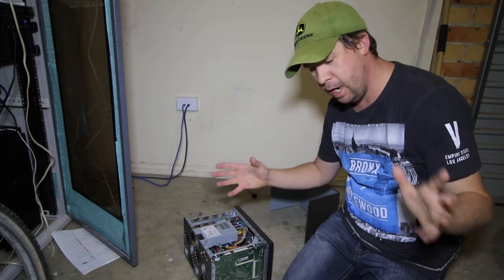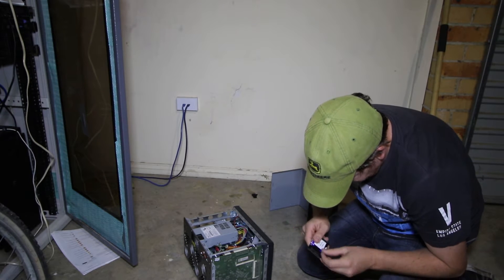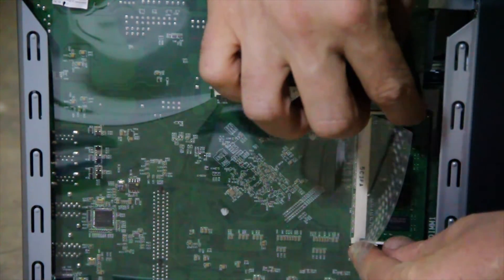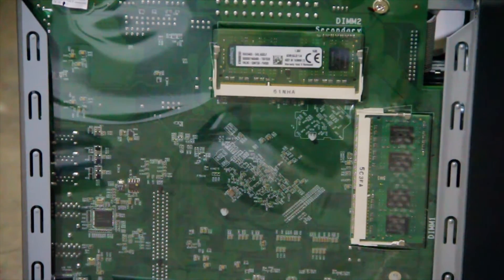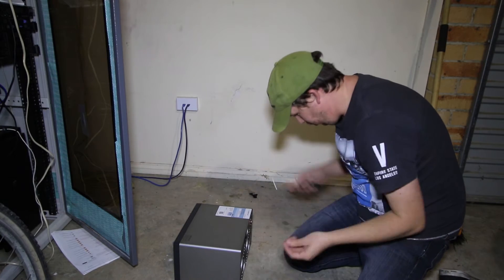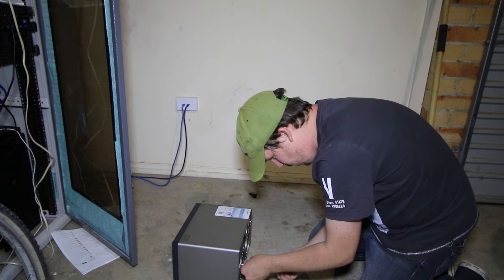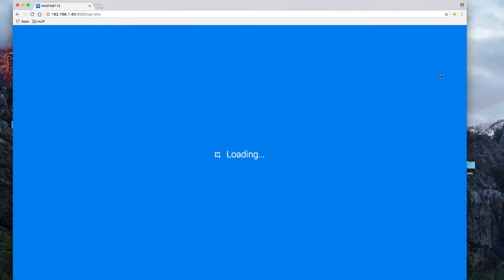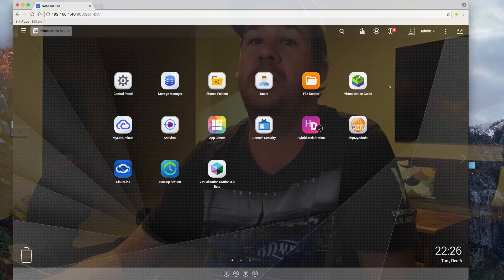QNAP TS-853A Memory Upgrade to 8GB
Ep 01: QNAP 853A Memory Upgrade

This is my first video where I show a quick demonstration of how to change over the standard memory of 4GB to 8GB. It's very easy to do.